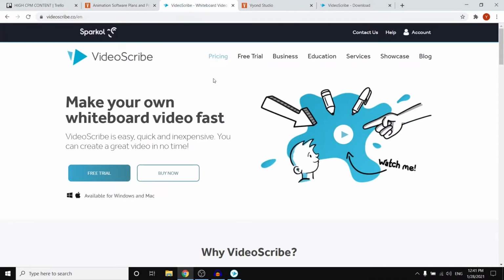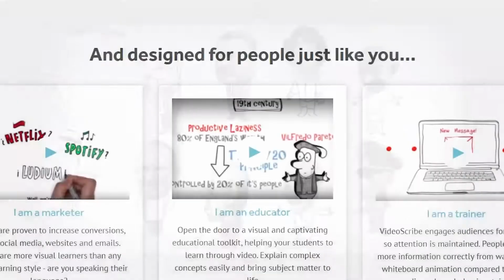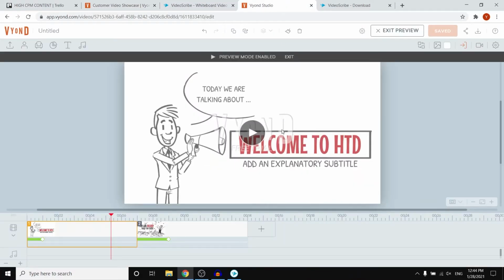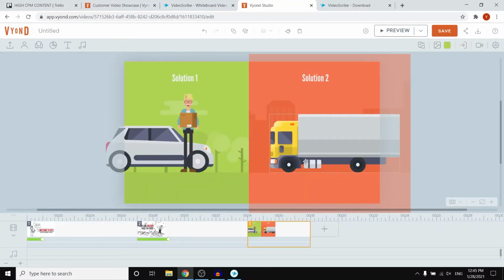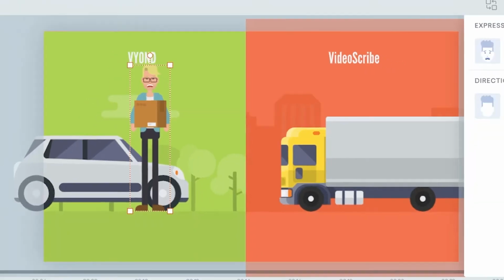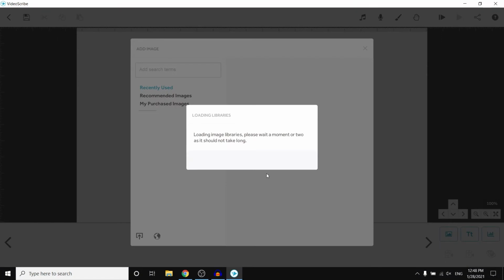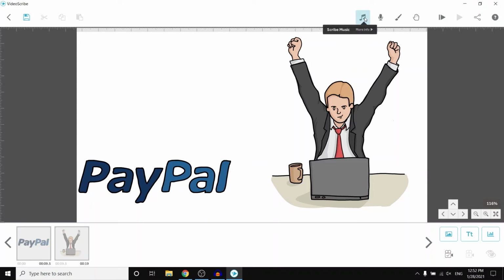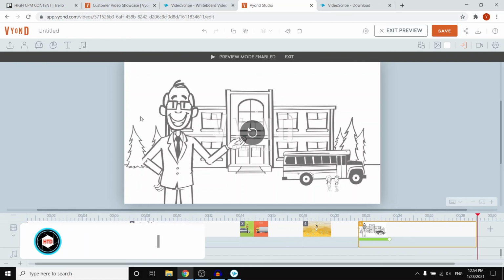Vyond vs Videoscribe | Best Animation Video Maker 2025 Comparison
Learn about Vyond vs Videoscribe | Best Animation Video Maker 2025 Comparison

In this video I show you a comparison between vyond and videoscribe. Both of these are animation video makers that include whiteboard animations, normal animations and more.